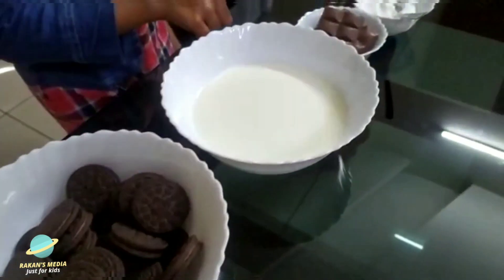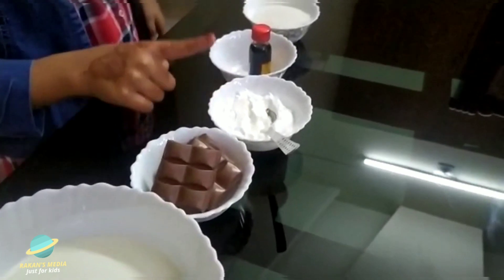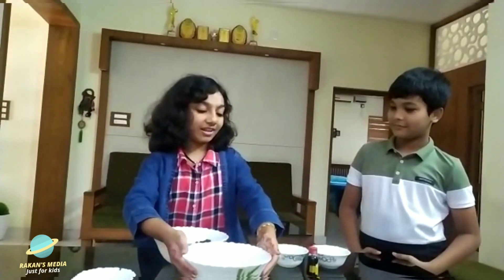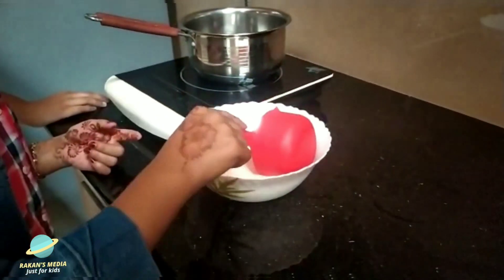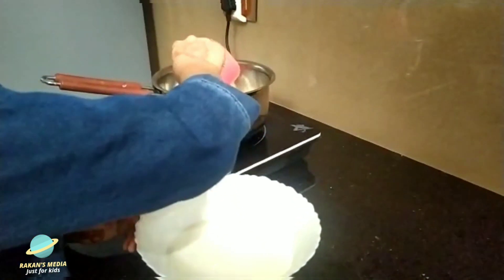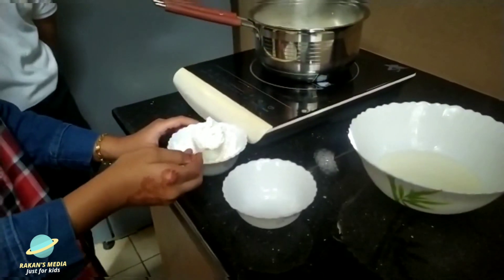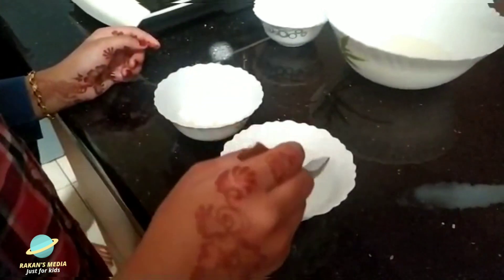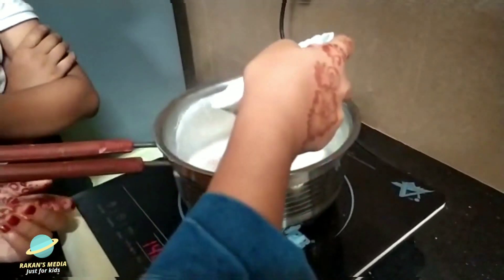നമുക്ക് ഒരു Oreo pudding ഉണ്ടാക്കിയാലോ |Oreo pudding making|by Rakan & Hidha fathima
cooking Oreo pudding